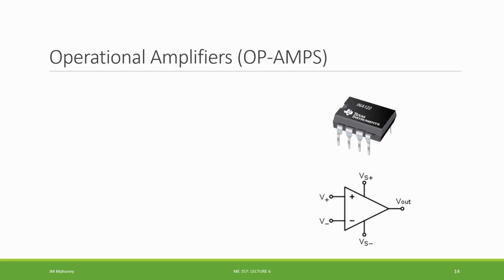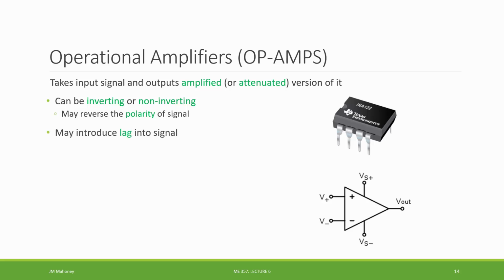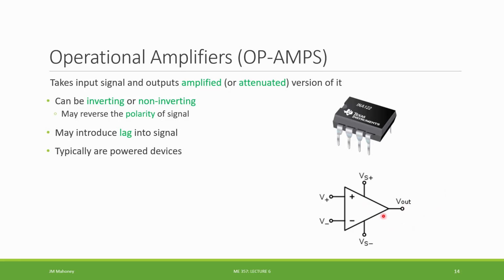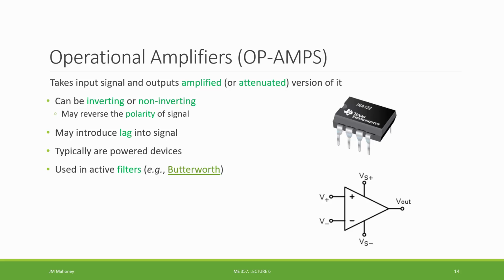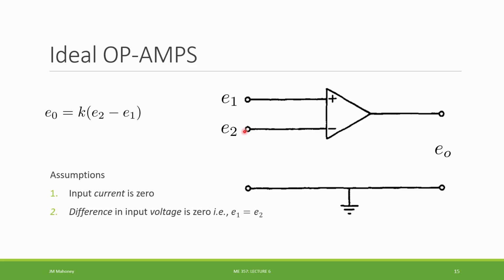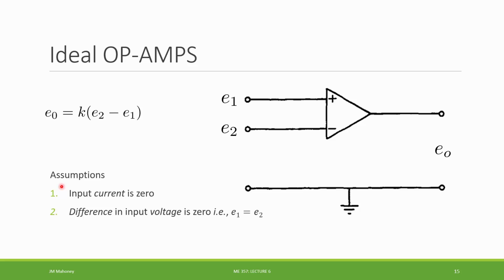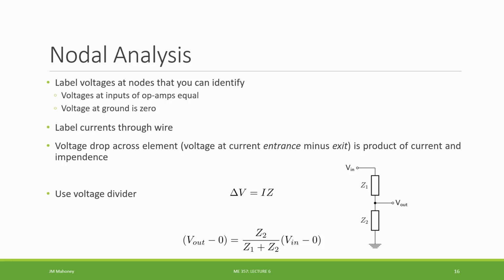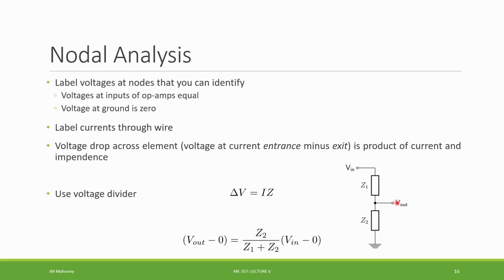ME 357 06 F Op-Amps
ME 357 06 F - Op-Amps (Operational Amplifiers): Ideal Op Amp Assumptions and Nodal Analysis Workflow

Operational amplifiers (op amps) are the workhorse of analog signal conditioning. In this lesson we focus on how op amps fit into System Dynamics modeling and transfer functions, especially when you move beyond simple RLC loops and need a cleaner method for writing equations.

- What op amps do in circuits: amplification and attenuation of a signal
- Inverting vs non-inverting behavior (including polarity reversal in an inverting circuit)
- Why op amp circuits can introduce lag (phase delay), especially in active filters
- Why we usually ignore the power rails during modeling and assume the op amp is powered correctly
- How op amps show up in real instrumentation: low-voltage sensor signals, active filtering, and measurement circuits

Ideal op amp assumptions used in this course
- Input currents are zero
  - i_plus = 0
  - i_minus = 0
- Input voltages match (the virtual short idea under negative feedback)
  - v_plus = v_minus
- Physical motivation (real op amps)
  - v_out = K*(v_plus - v_minus)
  - K is very large, so (v_plus - v_minus) is typically very small in closed-loop operation

Why nodal analysis is usually best with op amps
Current loop methods (mesh and KVL loops) often get messy once an op amp is in the circuit. Nodal analysis is typically cleaner because you can label node voltages, apply KCL, and use the ideal op amp constraints to reduce unknowns.

Nodal analysis modeling workflow
1) Label node voltages (anything tied to ground is 0 V)
2) Use ideal op amp rules to relate unknown node voltages
3) Label branch currents where wires split and rejoin (no current enters the op amp inputs)
4) Apply KCL at key nodes to generate equations
5) Simplify with impedance blocks when possible (Laplace domain)
   - ZR = R
   - ZL = L*s
   - ZC = 1/(C*s)
6) Use voltage divider relationships when your circuit reduces to a series impedance form
   - Vout(s) = Vin(s) * Z2(s) / (Z1(s) + Z2(s))

We will use these ideas heavily when we analyze active filters (including Butterworth-style designs) and build transfer functions that map sensor input voltages to a clean, readable output voltage.

This lesson is a key bridge from passive circuits to real signal conditioning and modeling.

Timestamps
0:00 What op amps do (amplify or attenuate)
0:36 Inverting vs non-inverting circuits and polarity reversal
1:06 Lag, delay, and powered devices (and what we ignore in modeling)
1:27 Example integrated circuit context (instrumentation-style hardware)
2:07 Why op amps show up in active filters (Butterworth example)
2:44 Sensor signal conditioning: filtering noise and boosting low voltage signals
3:28 Goal: include op amps in modeling and transfer functions
4:17 Ideal op amp assumptions (zero input current and matched input voltages)
5:47 Why nodal analysis is preferred over current loops with op amps
7:38 Impedance blocks and voltage divider relationships for fast simplification
8:30 Recap: node-to-node modeling workflow